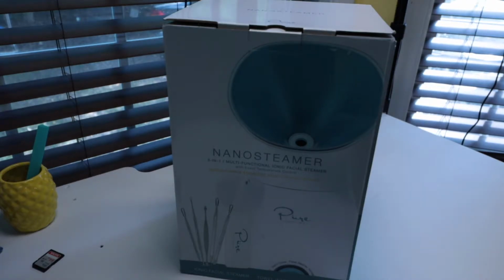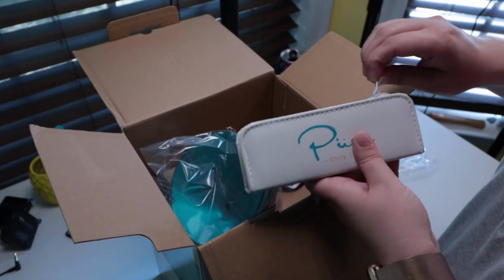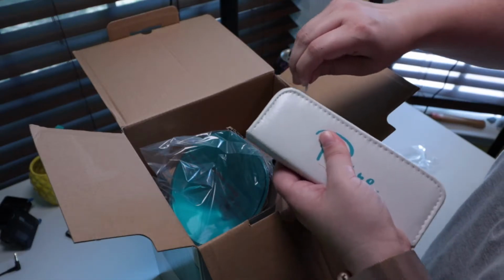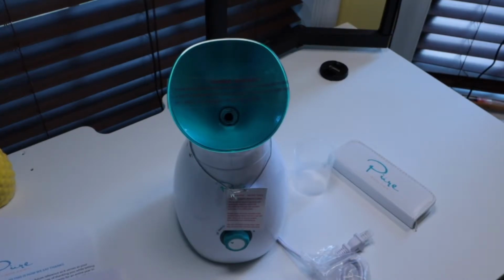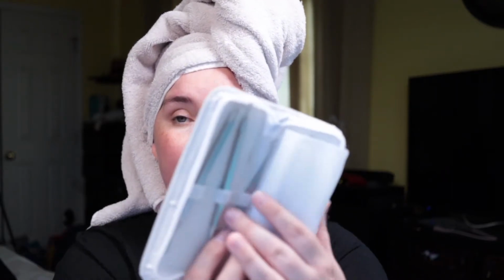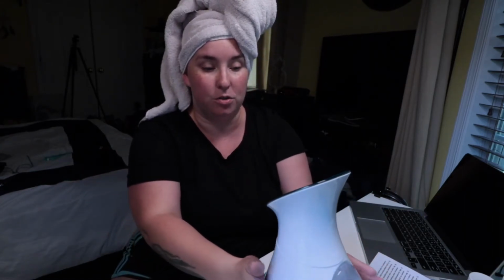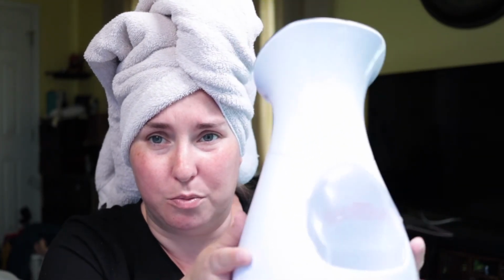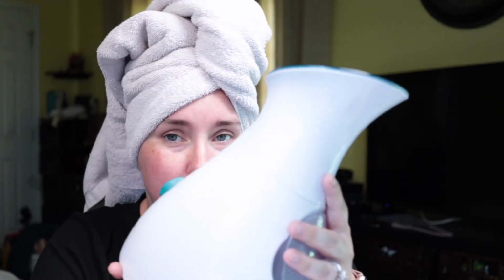Do It Yourself : Nanosteamer: 30 Minute Facial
Todays video I try the Pure Daily Care NanoSteamer, a  3-in-1 Nano Ionic Facial Steamer. This steamer not only helps purify and hydrate your skin but makes it feel AMAZING! My face felt refreshed and years younger. Not only does this facial steamer have a facial option but it comes with 2 additional settings, a warm towel option and the humidifier option. As a bonus you get a 5 piece stainless steel blackhead and blemish extractor kit. Talk about bang for your buck! I would highly recommend you purchase one and treat yourself to a facial.

Product Used:
NanoSteamer Large 3-in-1 Nano Ionic Facial Steamer with Precise Temp Control - 30 Min Steam Time - Humidifier